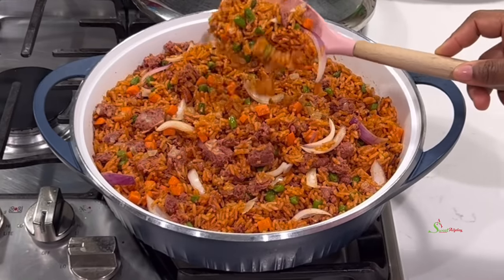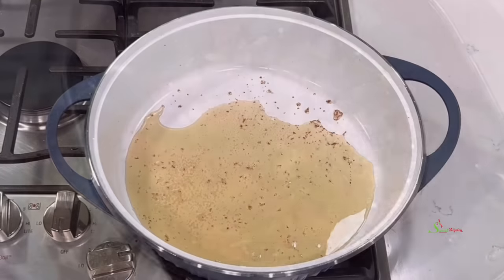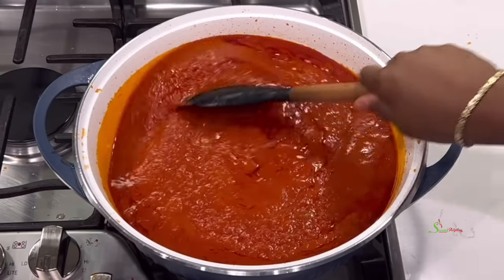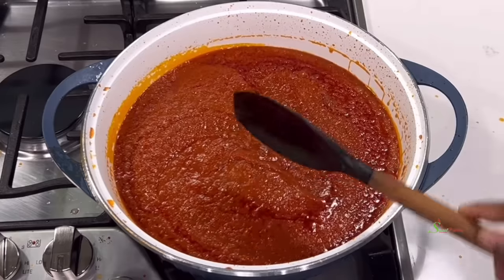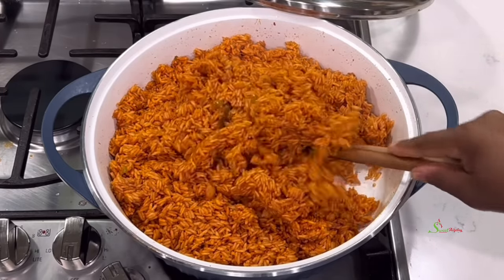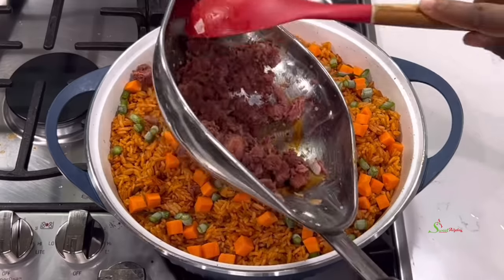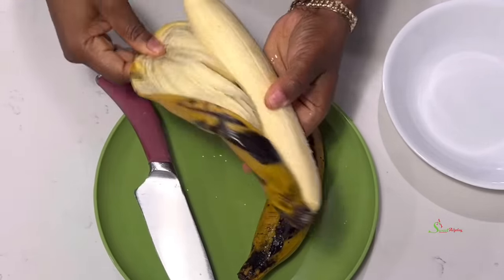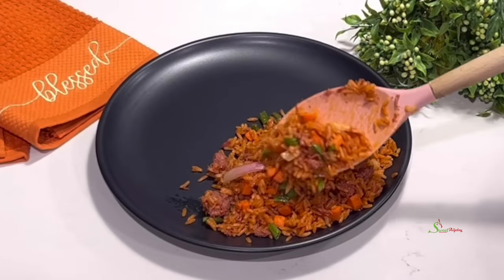How To Make The Authentic Ghana Corned Beef Jollof Rice | This Jollof Rice Recipe Is A Game Changer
To Order our Sweet Adjeley All Purpose Seasoning, Please Contact Heritage African Market @ 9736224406 or www. heritagedistributorsinternational.com

Here are the ingredients for today’s Recipe:

Ingredients:
               To Sauté Corned Beef
Corned Beef
1/2 Small Onion
                To Make Stew
1 Large Onion
2 Habanero Peppers
4tbsp Tomato Paste
1 Cube Marinade Use What you have
3cups Tomato Sauce
1/4tsp Natural Spice Mix or to taste
Bay leaf
All Purpose Seasoning to taste
Curry Powder to taste
Salt to taste
3cups Jasmine Rice
Hot Water
                     Vegetables Used
Carrots
String Beans